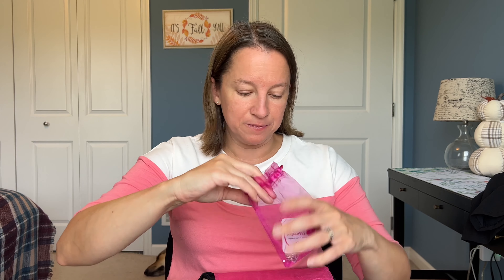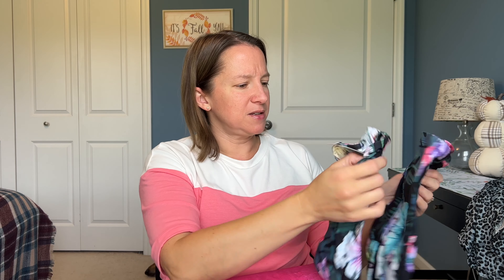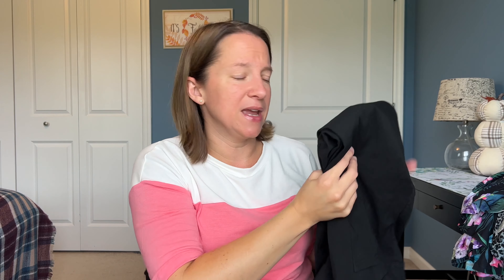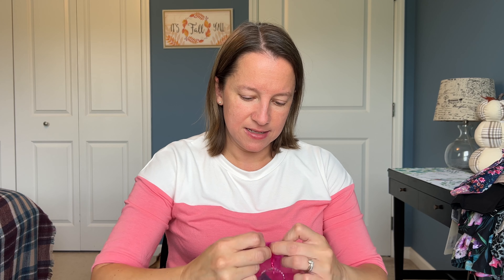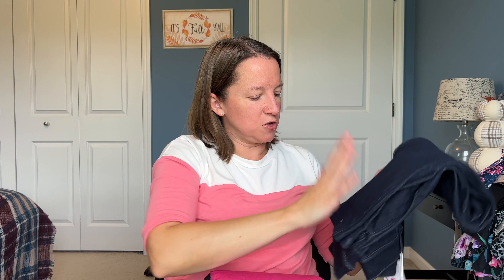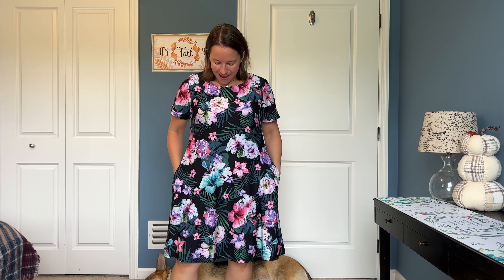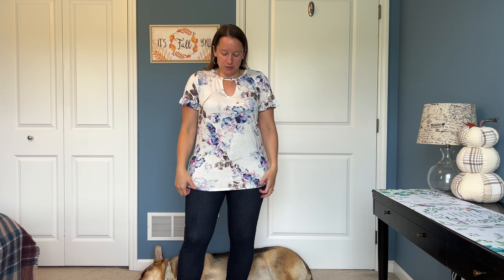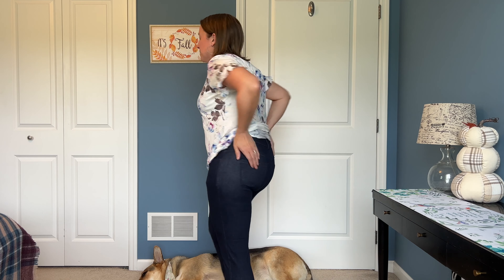DOUBLE Nadine West Try On | September 2023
🙋🏻‍♀️ My Size: 5’2, 152 lbs.

🎀In This Bag:
•Blanche Purple Top (M) $33.99
•Shane Floral Top (M) $33.99
•Adaline Capri (XL) $37.99
•Jessa Palazzo Pant (XL) $28.99
• Diana Floral Dress (XL) $34.99
•Jollie Earrings $17.99
•Tillie Tan Top (M) $33.99
•Gemma Grey Leopard (M) $39.99
•Karene Pant (XL) $27.99
•Diane Pants (XL) $27.99
•Lela Tropical Dress (XL) $34.99
•Kaileen Necklace $34.99

Thanks Nadine West for sending me clothing complimentary to share with my viewers.

00:00:00 Nadine West Unbagging
00:09:16 Try On
00:15:12 Review & Prices